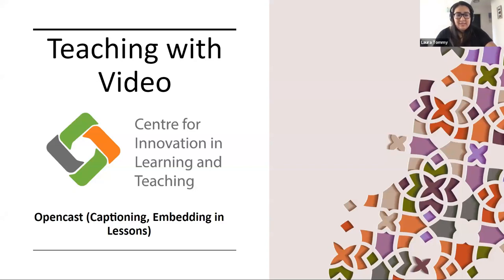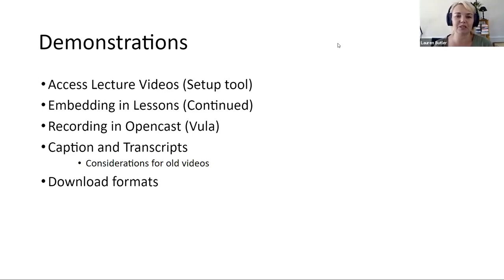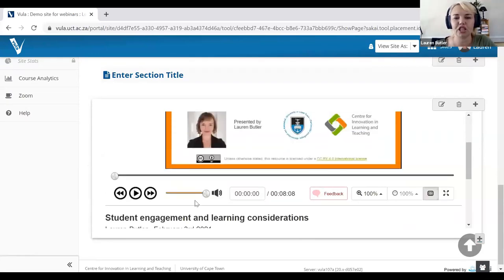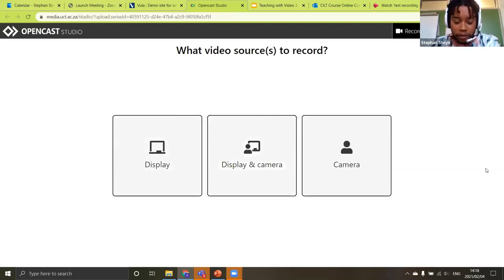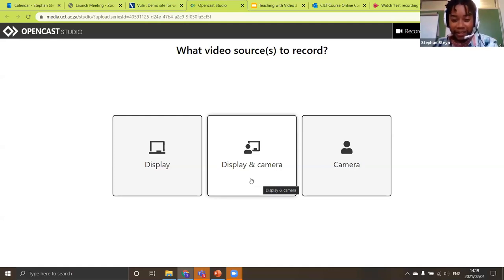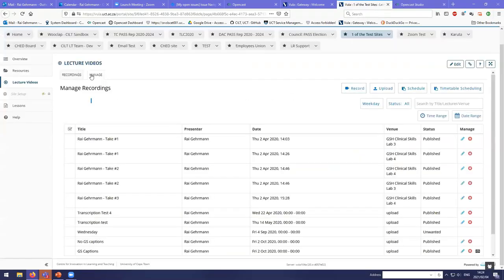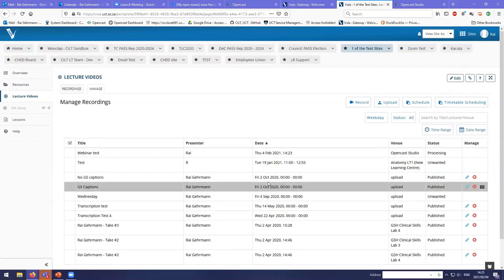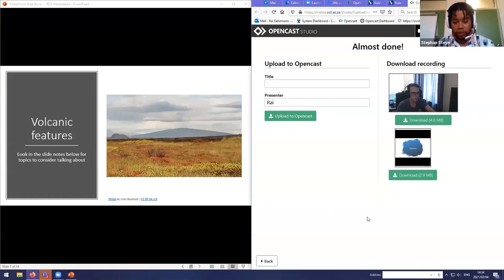Teaching with video 3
Screencasting software allows you to record your screen, yourself and audio from the safety of your home. This session introduces you to screencasting using Vula’s Opencast Studio. Including showing you how to enable and set up the tool on the site, we'll show you how to embed the videos in the Lessons Tool, and give you some advice for improving the quality of your recording and accessibility.